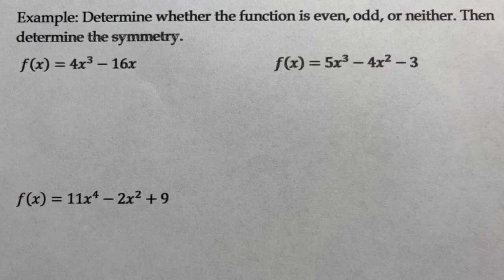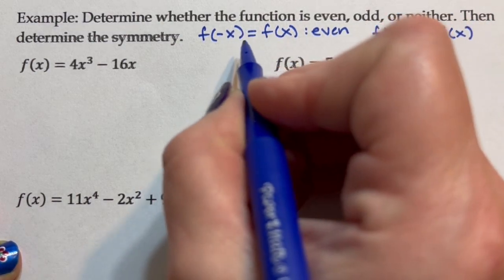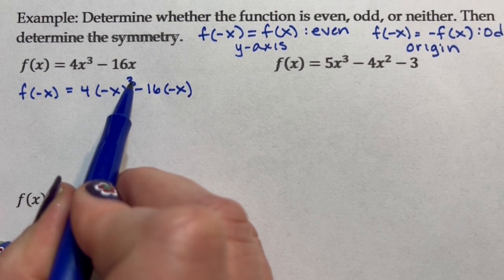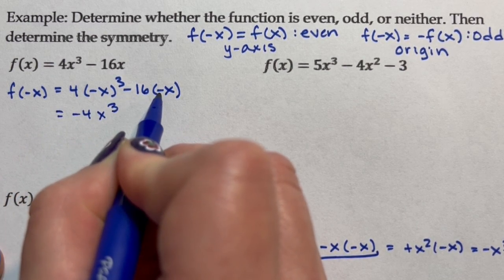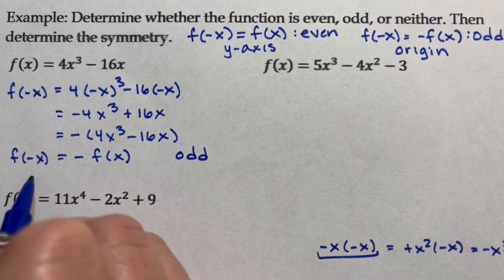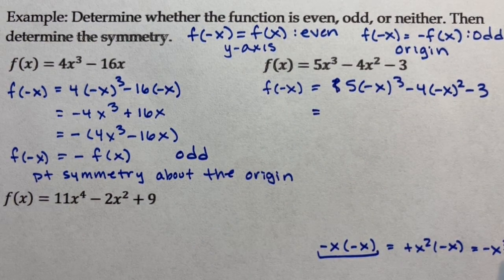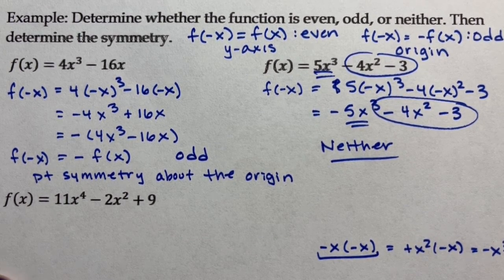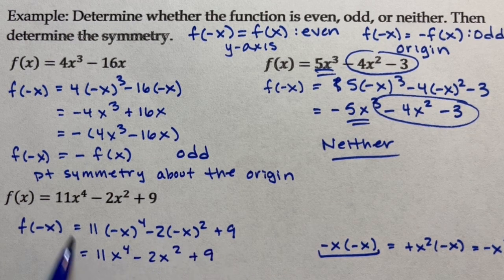Function: Odd, Even, or Neither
This video introduces if a function is odd or even. It also discusses the symmetry.